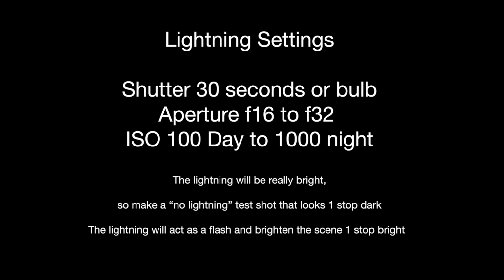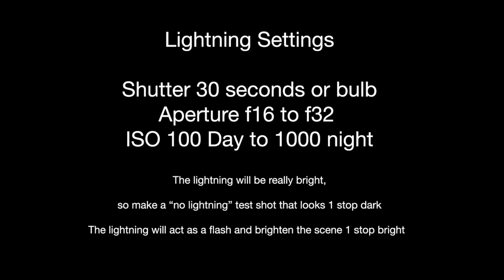Learn Photography - lightning - Enthusiast Tutorial - Digital Photography Course by Anthony Burns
How hard is it to take a photo of lightning?
There are ways to get ready so that when it happens you will get the shot.

Learn about photography from a full time professional photographer with decades of experience behind the camera.
Anthony Burns APP is an accredited prof photog from Sydney Australia.
Shooting for magazines since the 1990's has taught him that "You must get the shot, no matter what. You cannot go back to the editor empy handed"
If you want to learn photography, and maybe one day, make it your profession, then you are in the right place.

for a one on one tutorial or ask him for advice if you want to start your professional journey.